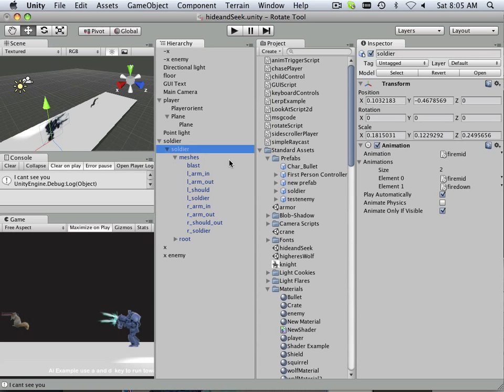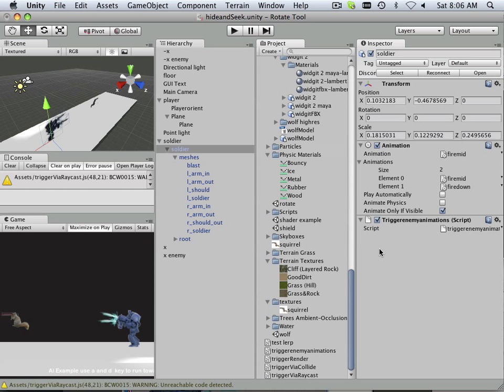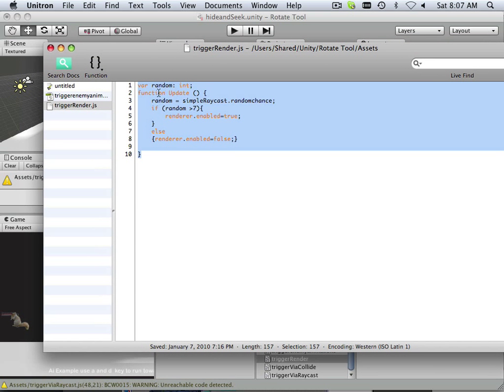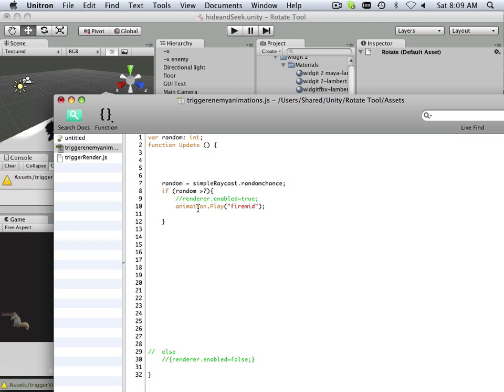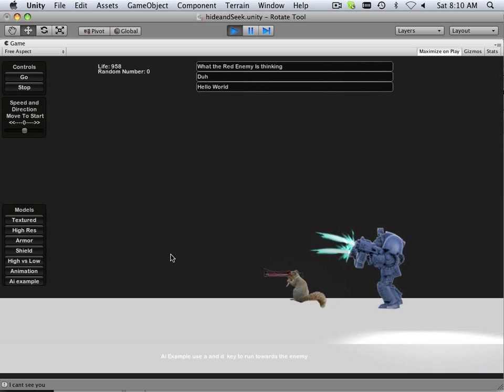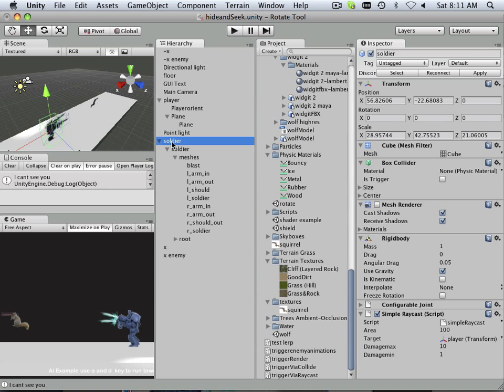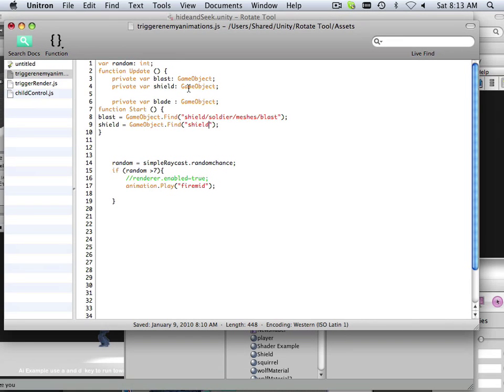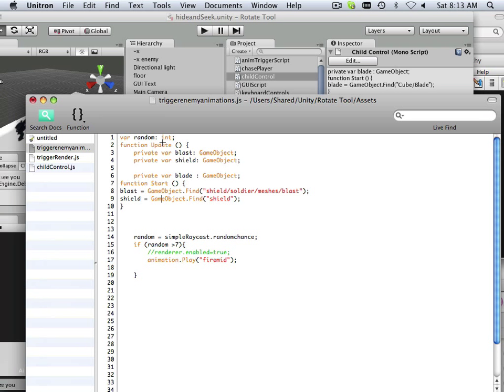0125 Unity (Animation Triggers)